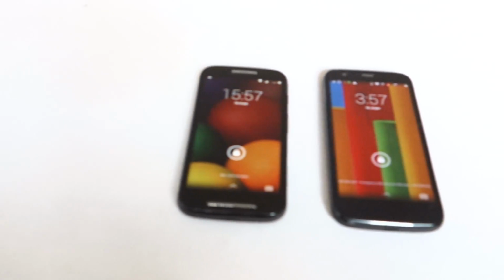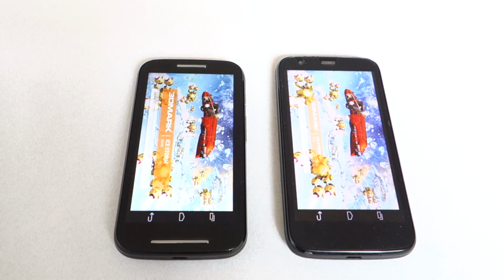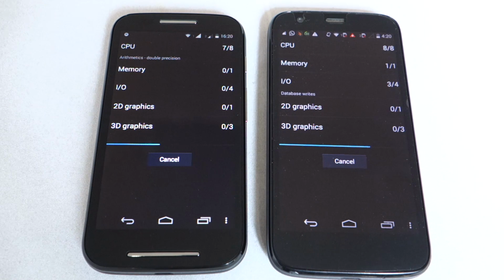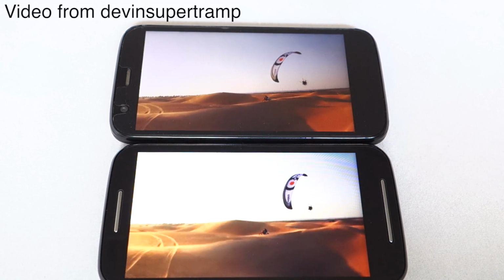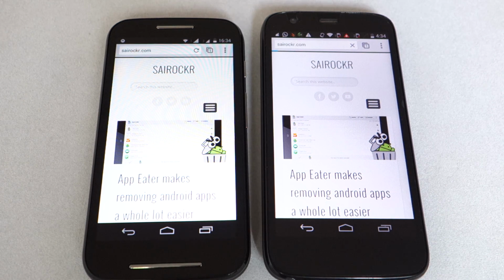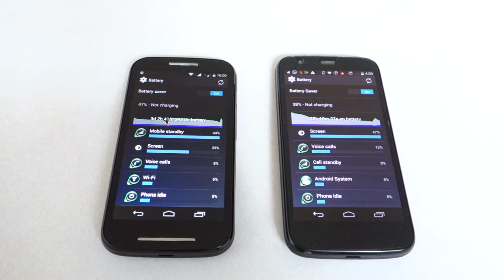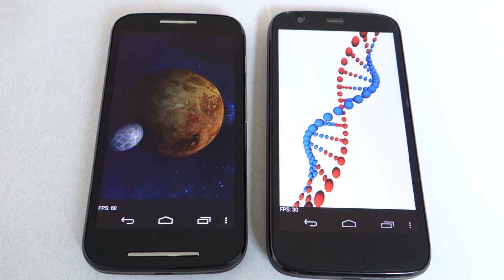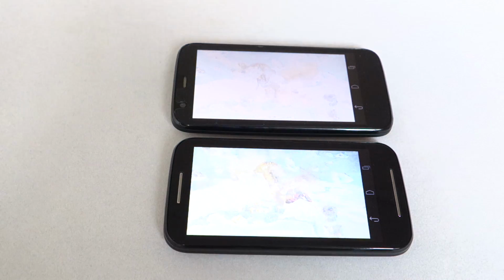Moto E vs Moto G comparison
In this video I will be comparing the Moto E and the Moto G.